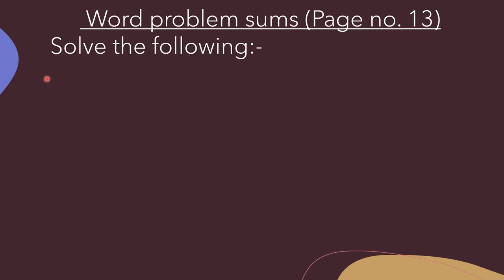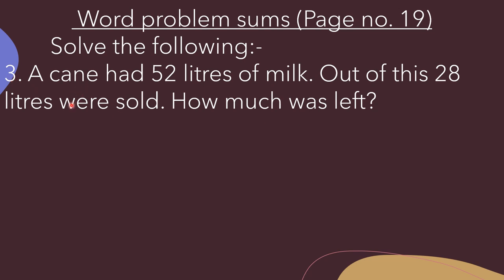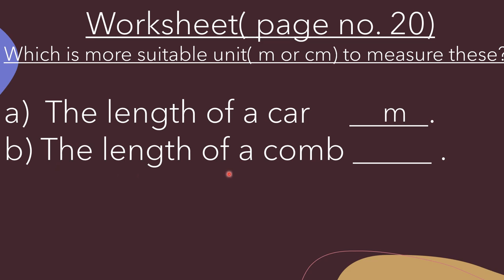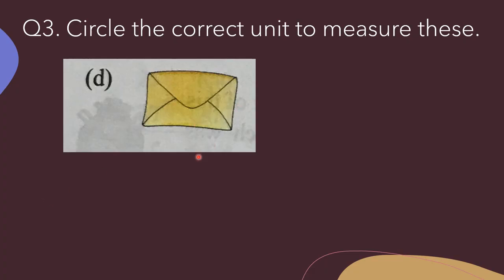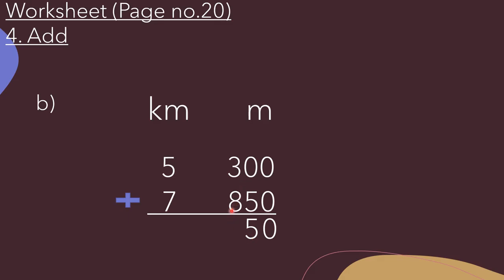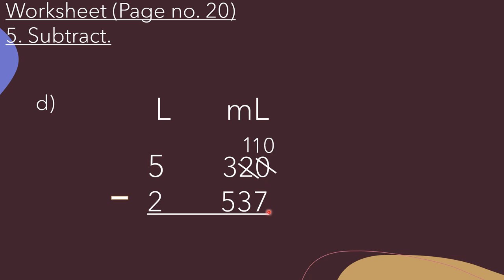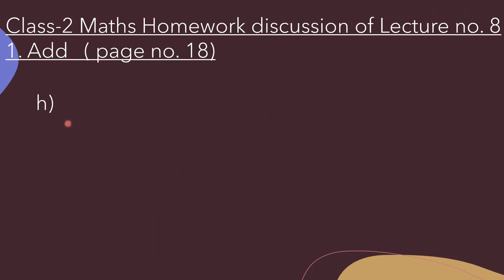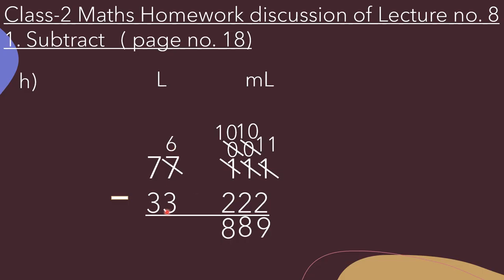Class 2 Mathematics Term 3 Ch 1 Lecture no 9